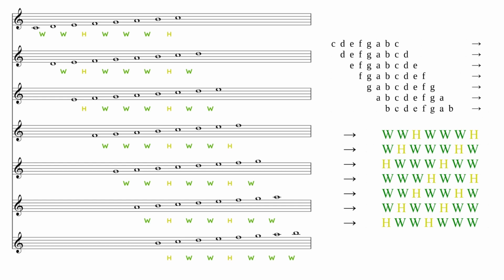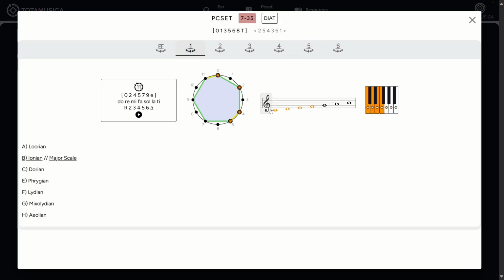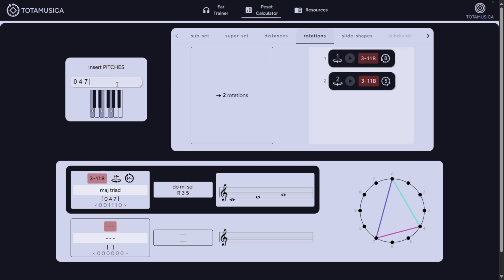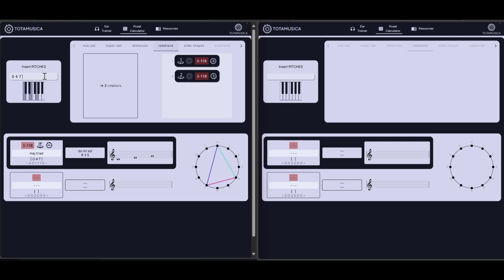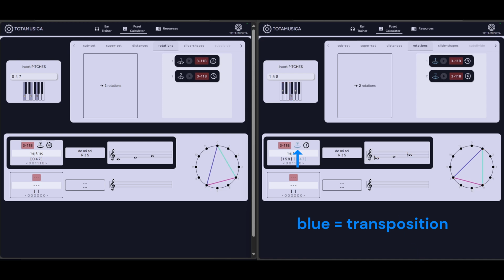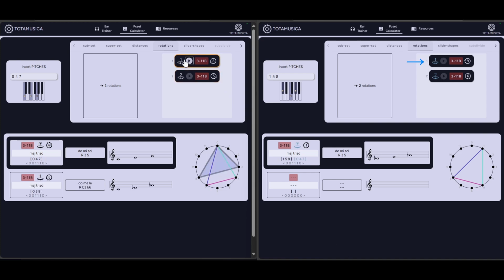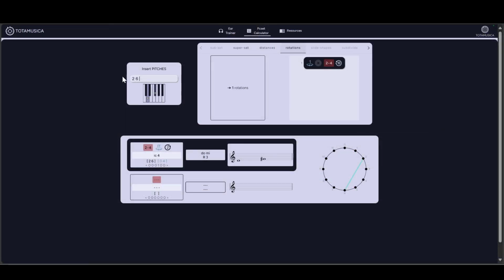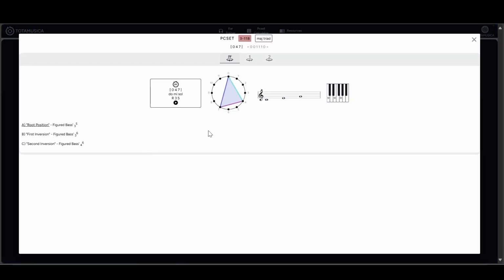Rotations - TOTAMUSICA Calculator